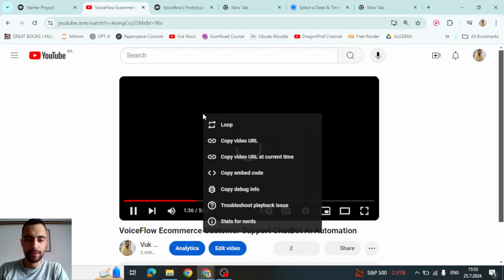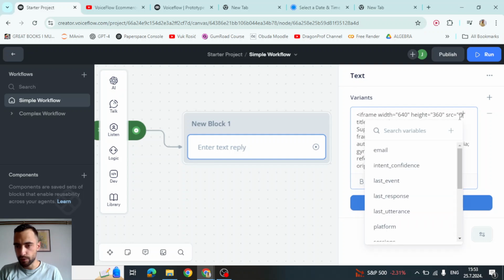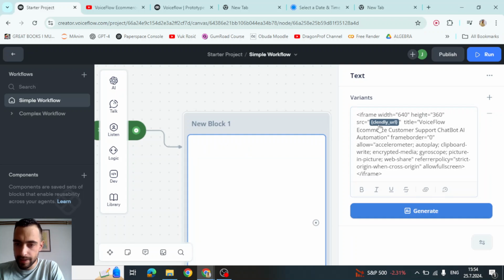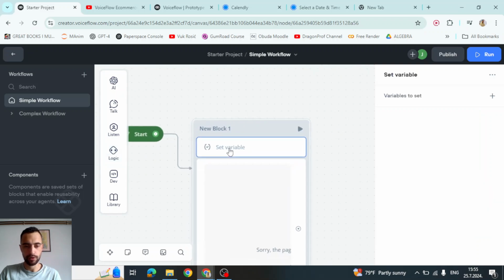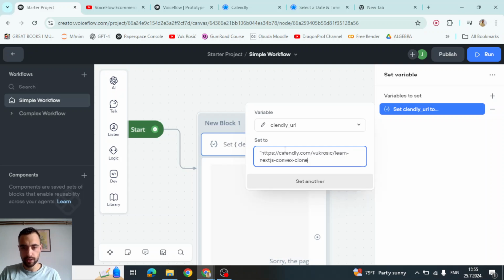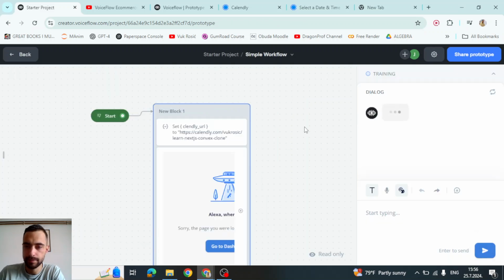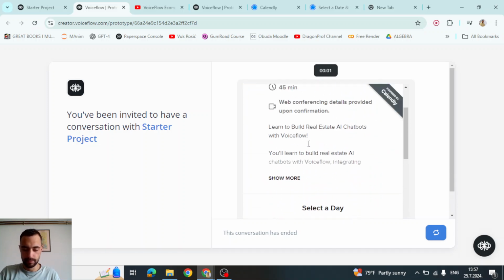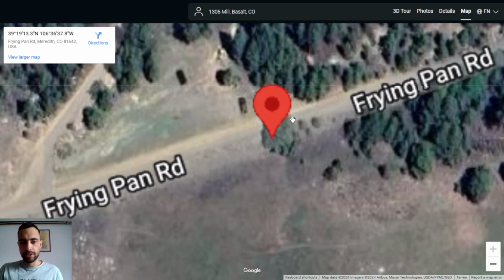Embed Calendly Into Voiceflow Chatbot - Real Estate AI Automation Agency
Join my NEW Skool - Learn AI Automation & Chatbots Copy / Paste AI Agency

For coaching / consulting or development of automation workflows -

I am AI automation developer and software egnineer.